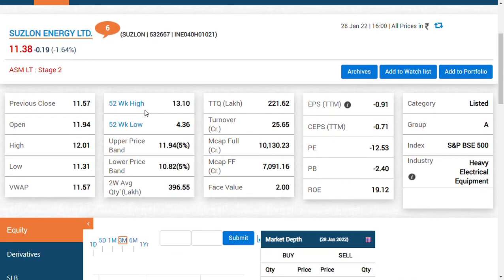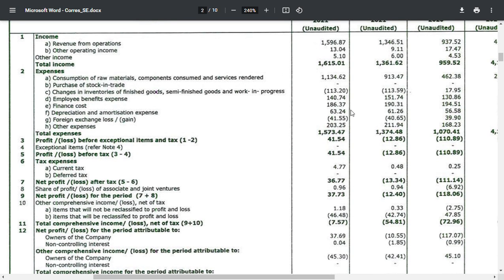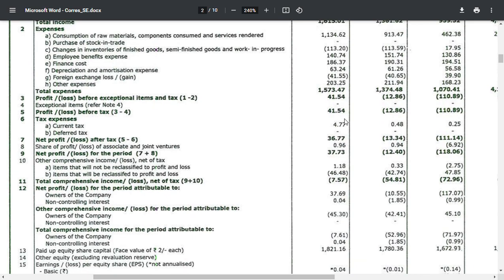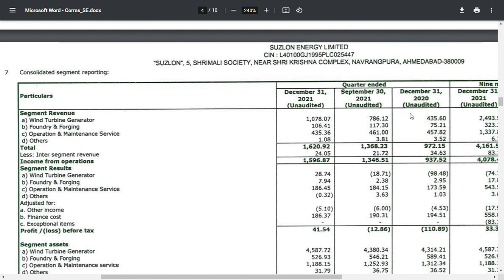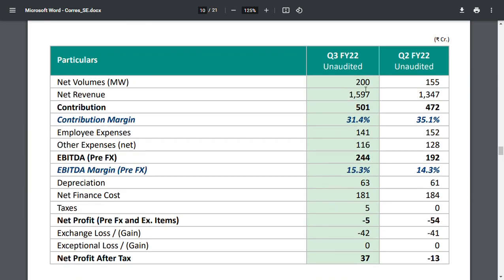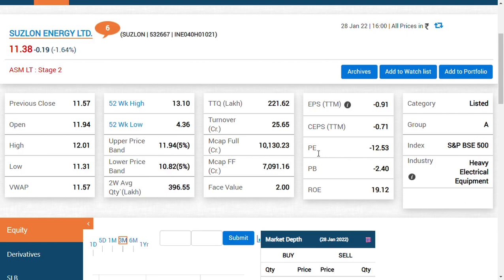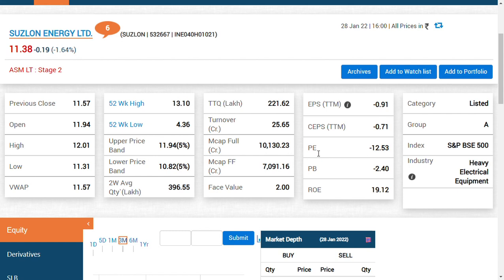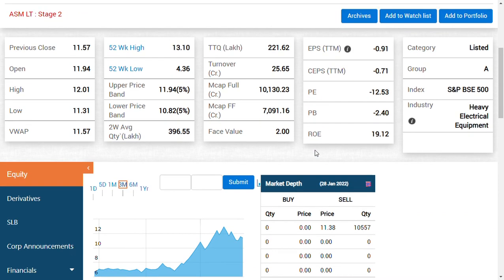suzlon energy latest news/Suzlon energy ltd/suzlon energy target/suzlon energy share news/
Suzlon energy ltd/suzlon energy target/suzlon energy share news/suzlon energy latest news

i do hold positions in this company

tags can be used as such
suzlon, suzlon energy, suzlon energy share,suzlon energy share news